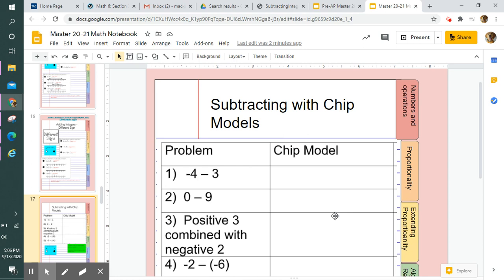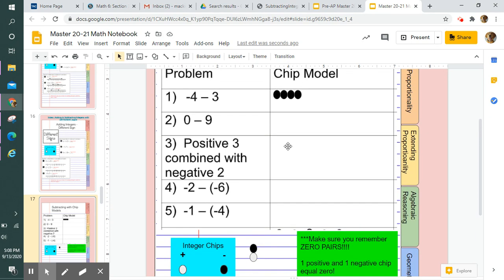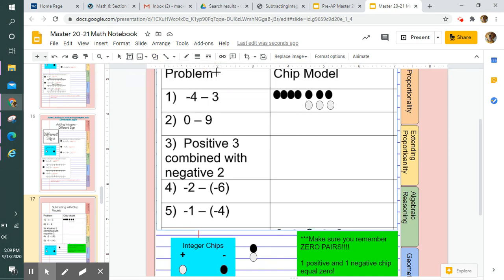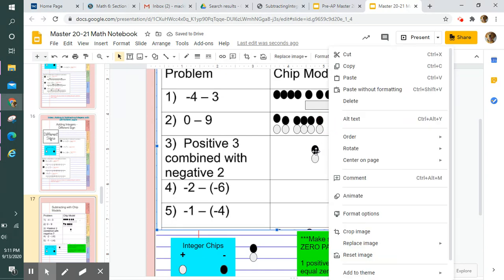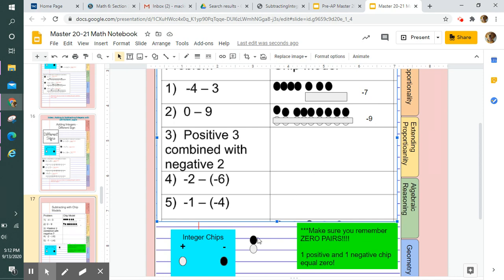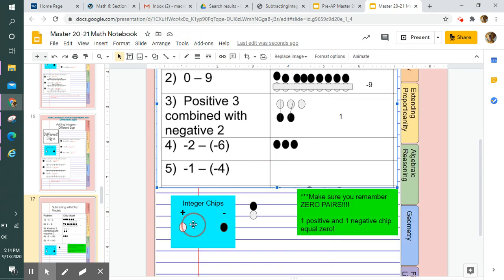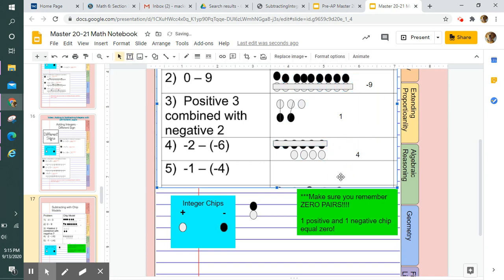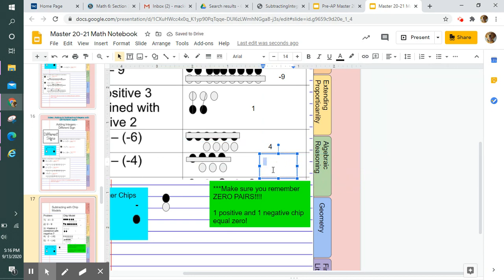Subtracting Integers with Chip Models